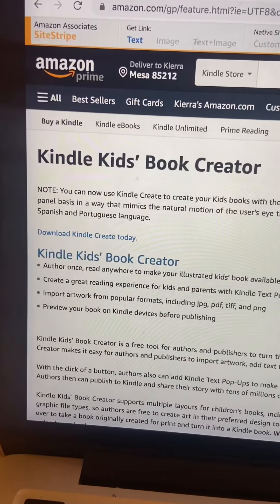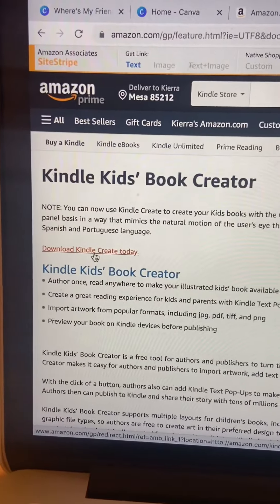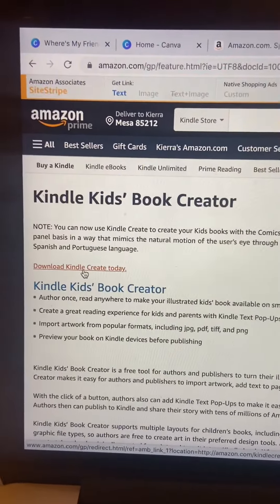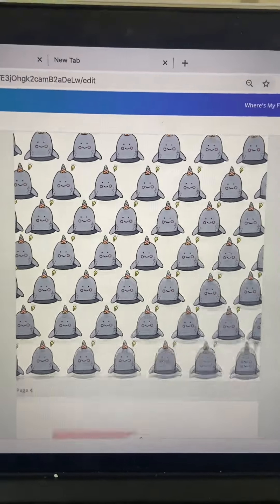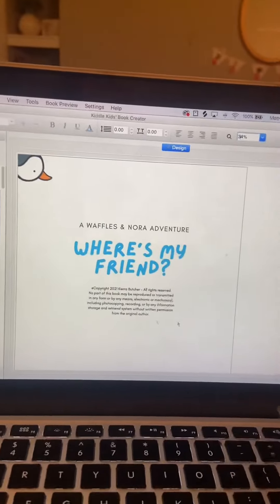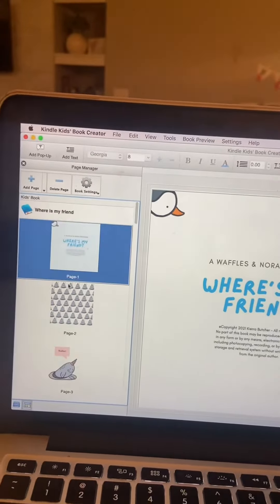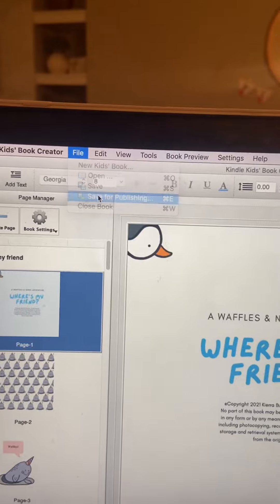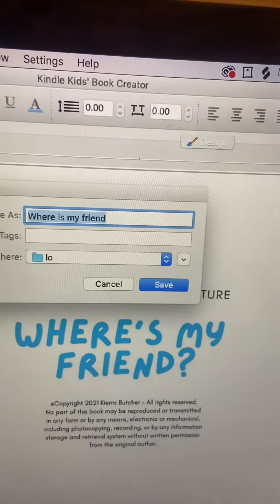Can you actually make passive income selling free ebooks on Amazon?!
Follow on tiktok: Tiktok.com/fasttrackgirl

Who the heck is this chick? 👇🏻👇🏻👇🏻

I’m Multi-passionate entrepreneur who is sharing everything I have learned in my journey to creating income online, including:

✅ Clickfunnels
✅ Photographer
✅ Digital Artist
✅ NFT’s
✅ Etsy
✅ Social Media Marketing
✅ Micro-influencer
✅ Content Creator
✅ Online coaching
✅ Self published author
✅ Branding Curator

Phew! What do you want to hear me teach about next?!

Looking for more? 👀 head over to thefasttrackgirl.com and let’s get in touch 😊